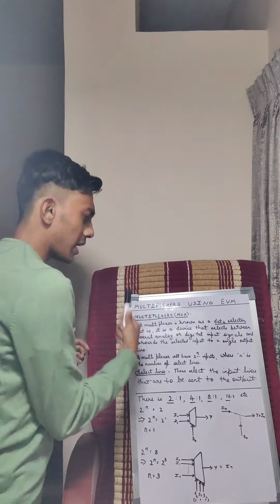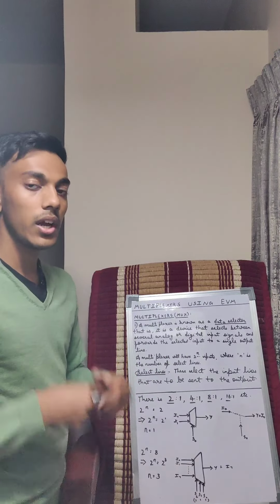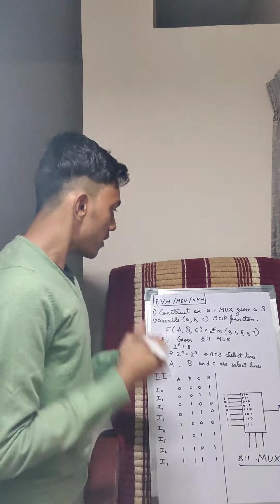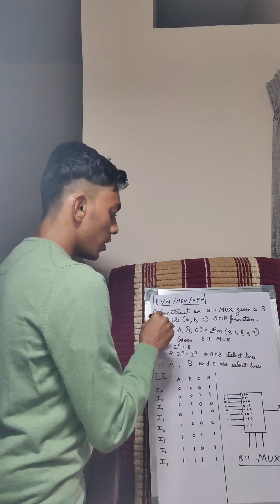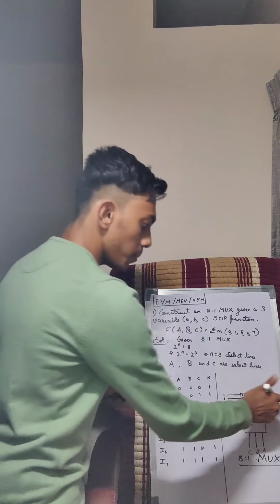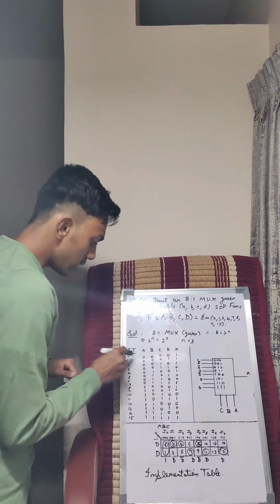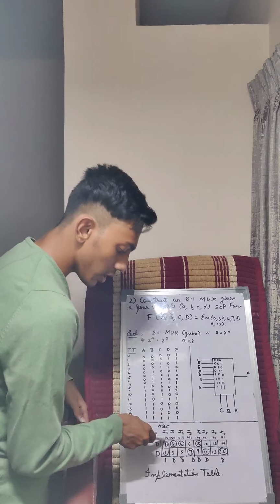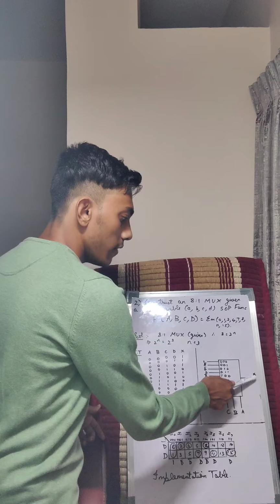Multiplexers using Entered Variable Map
USN : 1BI20CS179
NAME : Syed Rumaan
SEM : 3rd SEC : C